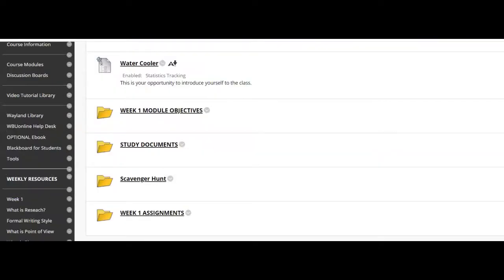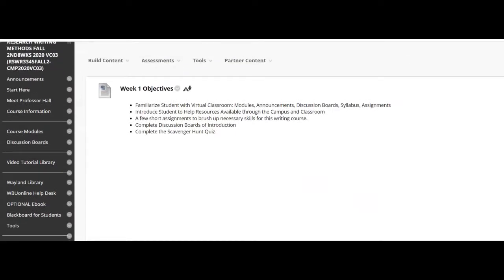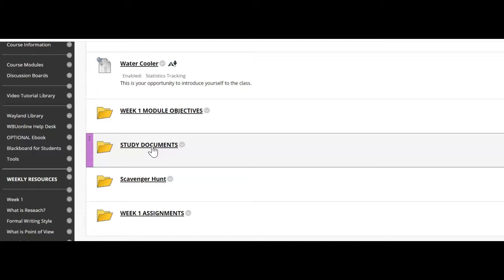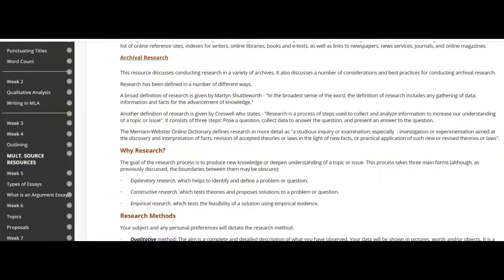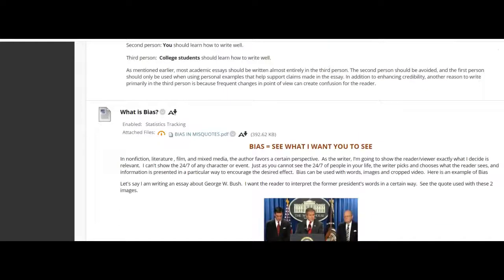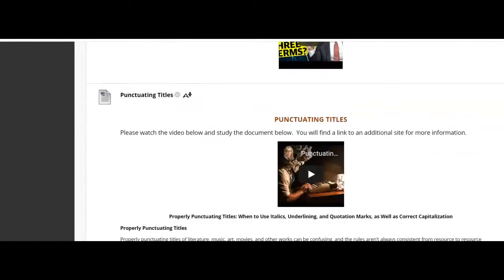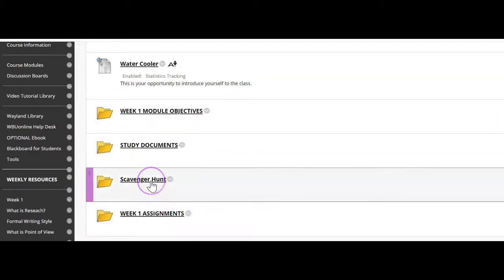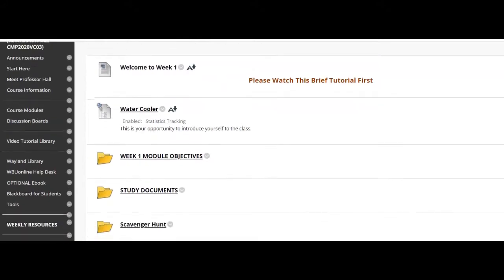Week 1 RSWR3345